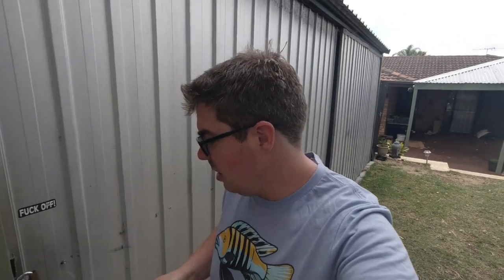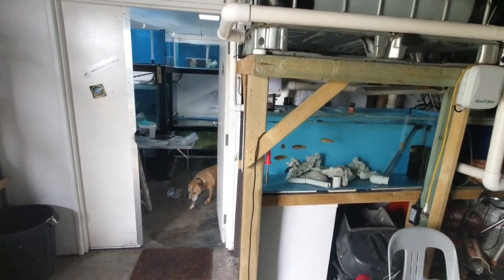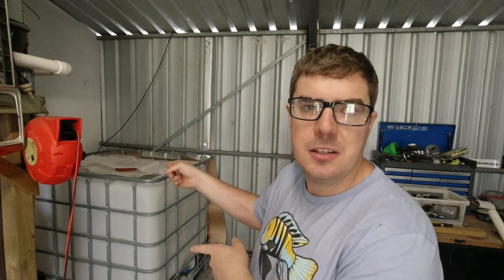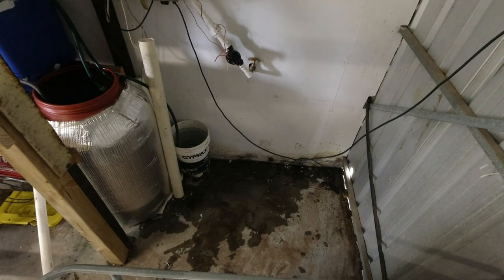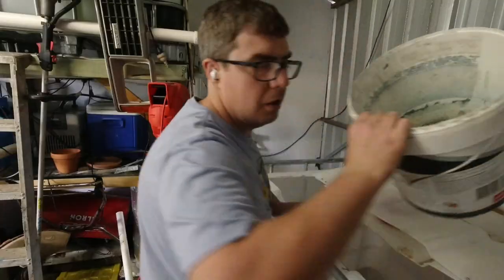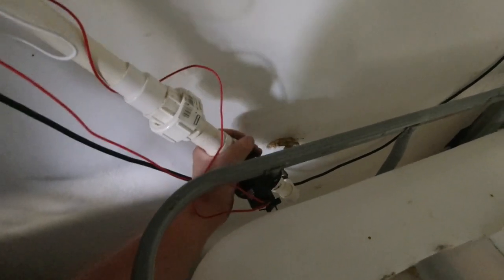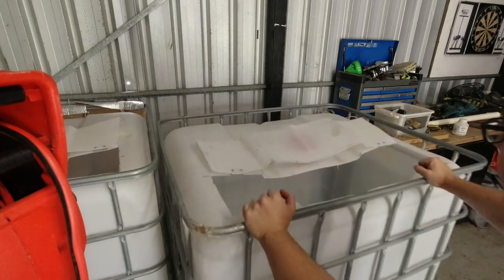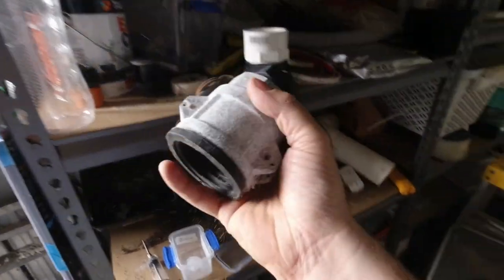Setting up 2 1000lt summer growouts